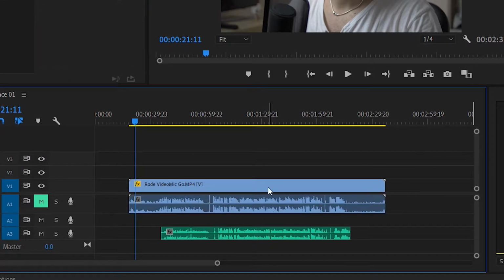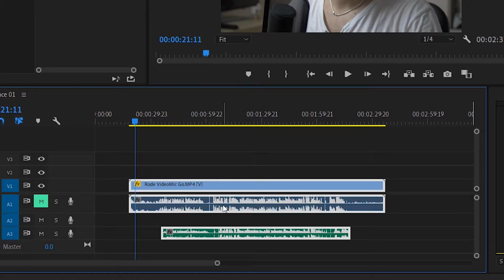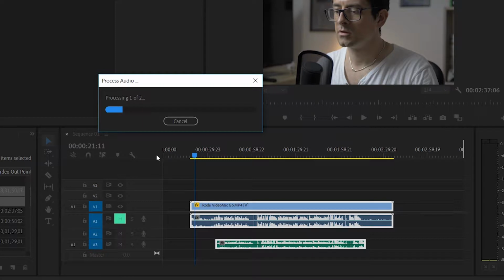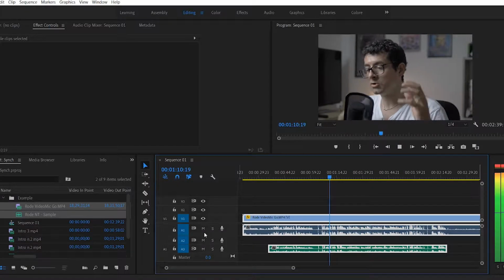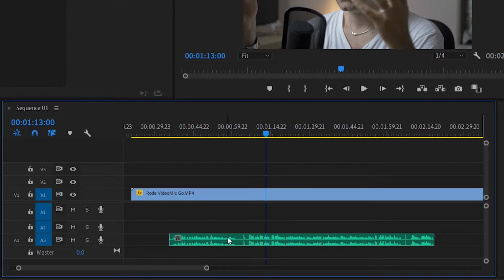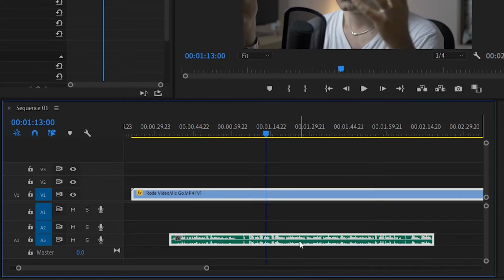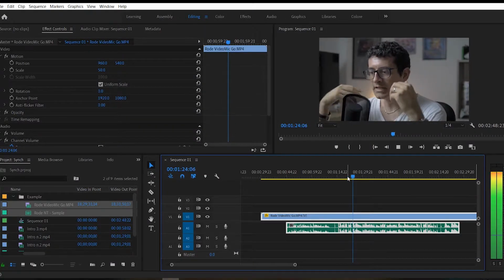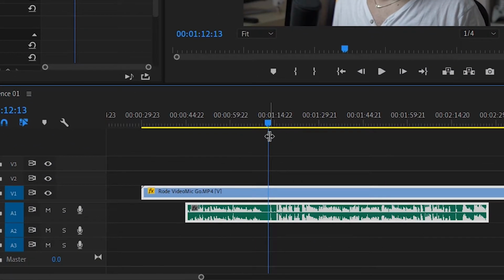How to SYNCHRONIZE audio and video FAST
This is a tutorial to learn how to synchronize fast a clip video with an audio track using Adobe Premiere Pro CC.

Check in my channel to find more tutorial, reviews, and contents about video making.